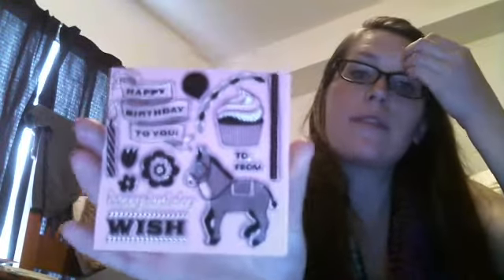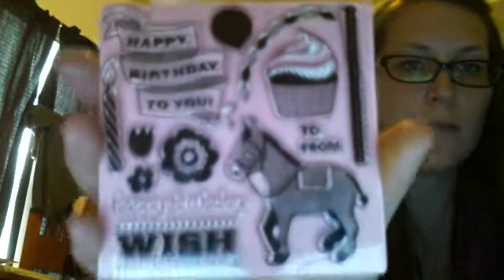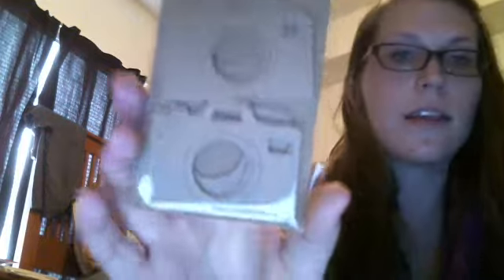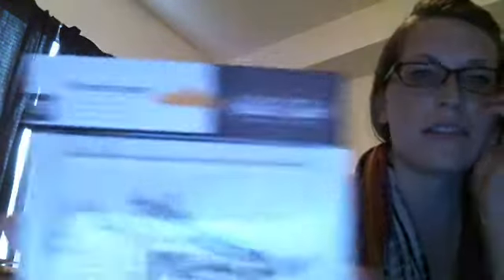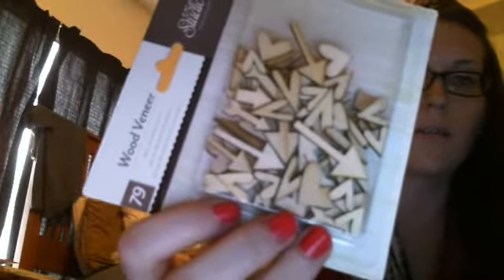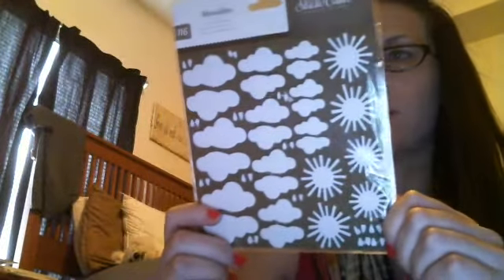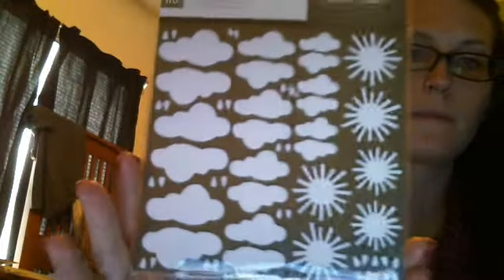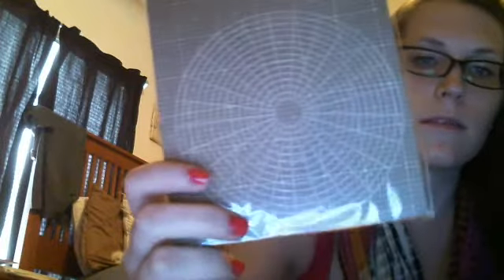Scrapbook haul from Whim-so-doodle, the scrap yard, & kat scrappiness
Here is just a few things that I picked up here and there!